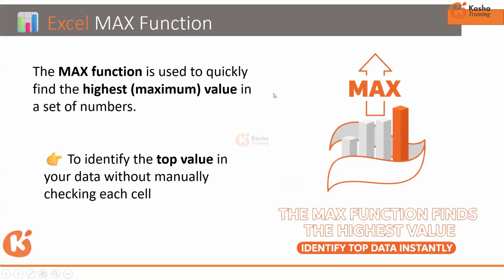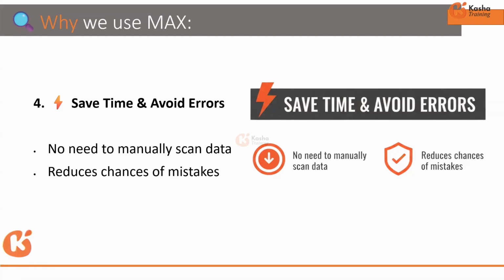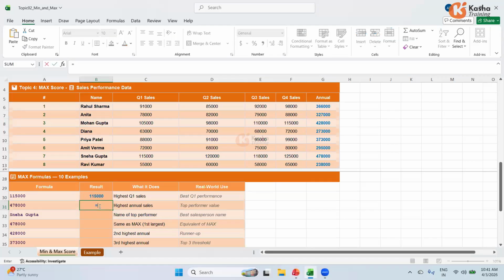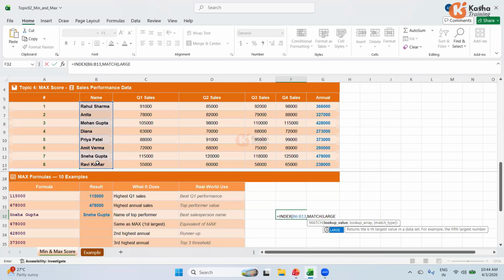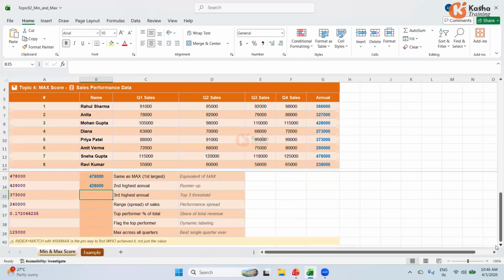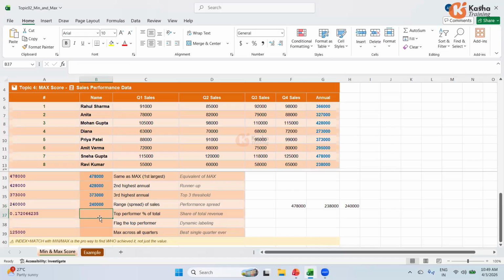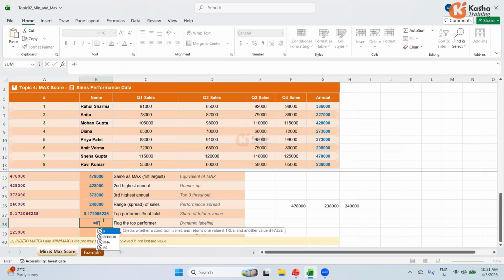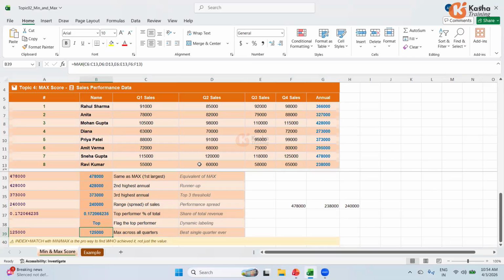Master Excel MAX Function in Minutes | Find Highest Values Like a Pro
Struggling to find the highest value in Excel quickly? Let me show you a simple formula that does it in seconds!
Want to easily find the highest number in your data? In this video, you'll learn how to use the Excel MAX Function step by step.

We’ll cover:
✔ What the MAX function is
✔ How to use it with examples
✔ Real-life use cases (sales, marks, performance tracking)
Whether you're a beginner or improving your Excel skills, this tutorial will help you work smarter and faster.
📌 Example Formula:
=MAX(A1:A10)
Start mastering Excel today and boost your productivity!

⏱️ Timestamps:
00:00:00 Excel MAX Function
00:00:48 Example
00:01:28 Real-Life Uses
00:02:08 Why We Use MAX
00:04:35 Highest Q1 Sales
00:05:13 Highest Annual Sales
00:05:47 Name of Top Performer
00:09:13 Same as Max (1st Largest)
00:09:58 2nd highest Annual
00:10:26 3rd highest Annual
00:10:56 Performance Spread
00:12:53 Top Performance % of Total
00:15:00 Flag the Top Performer
00:17:15 Max Across all Quarters